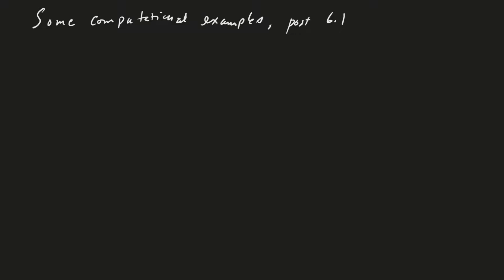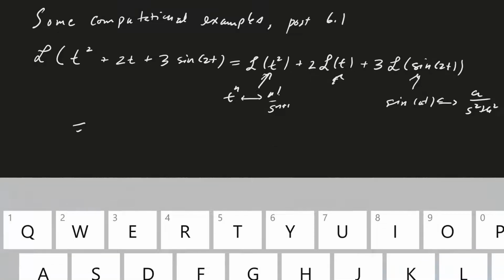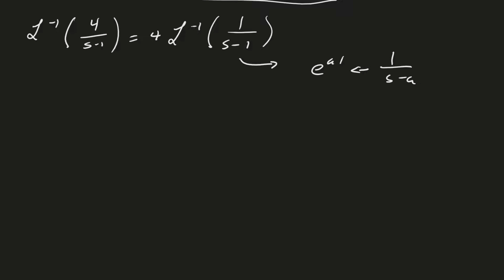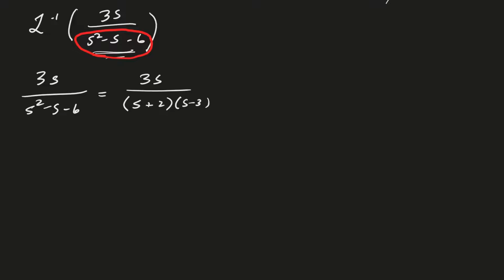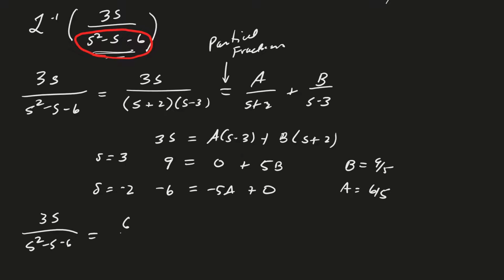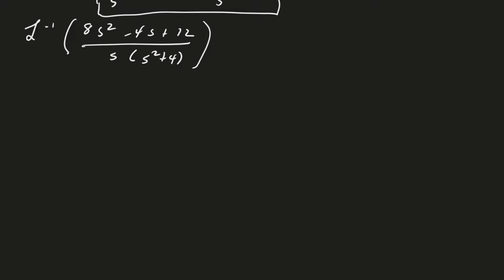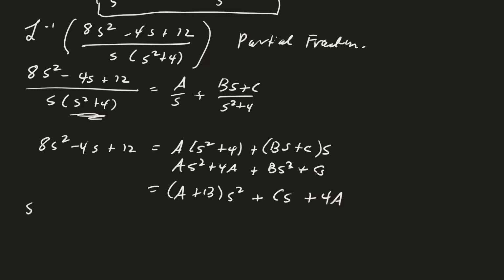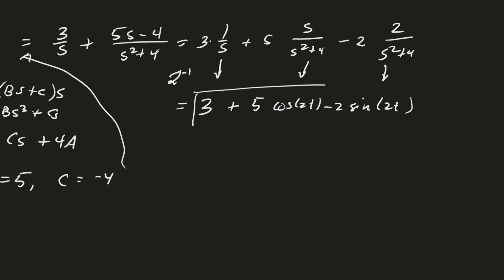L003 Section 6 1 Examples part 1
We've defined the Laplace transform, now we want to compute some transforms and try to invert the transform.